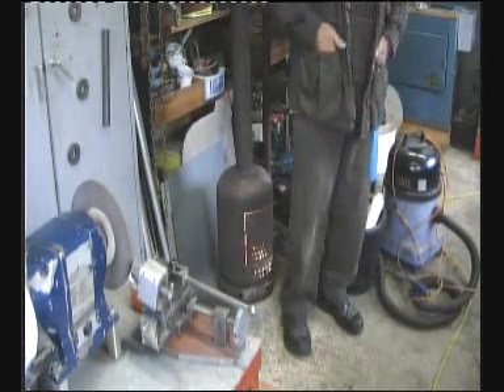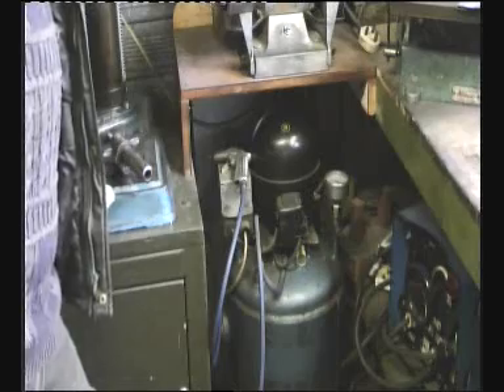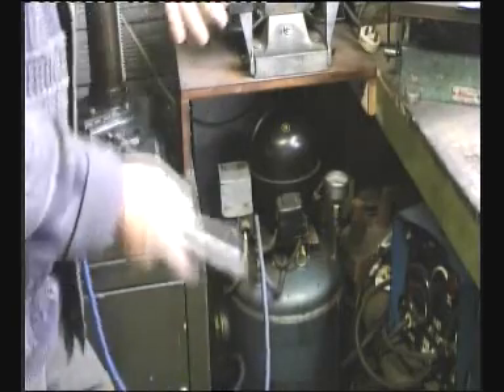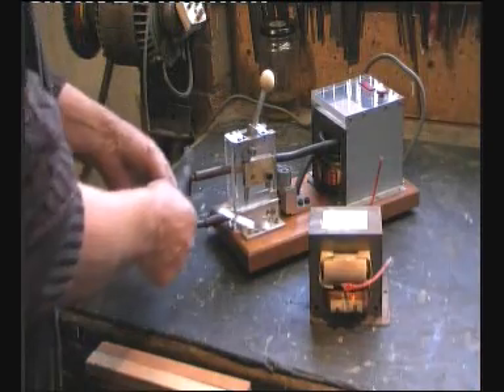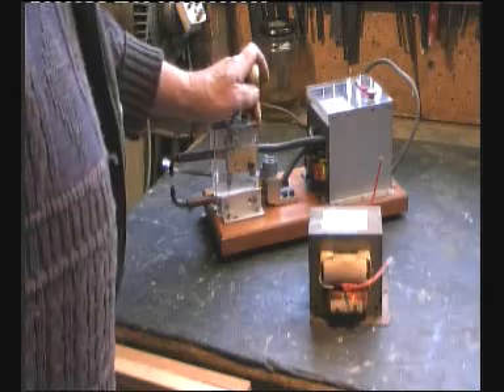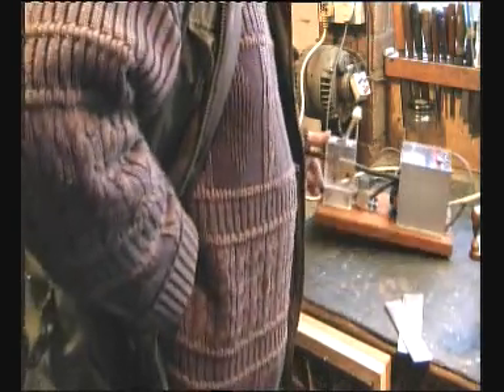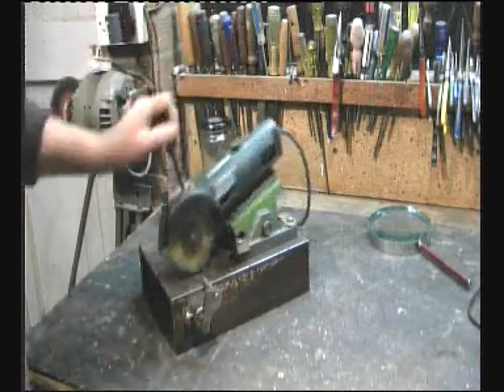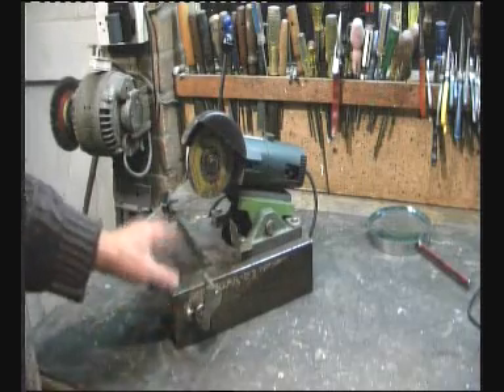no plans sorry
waffle on comments (update of Q&A)